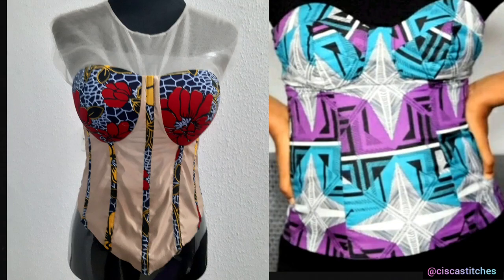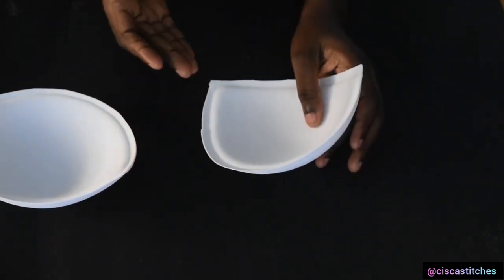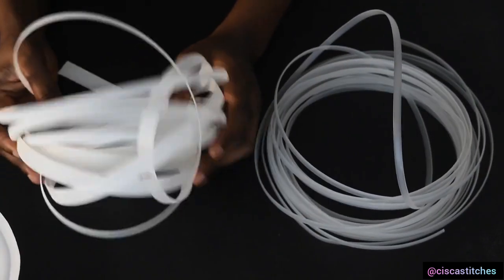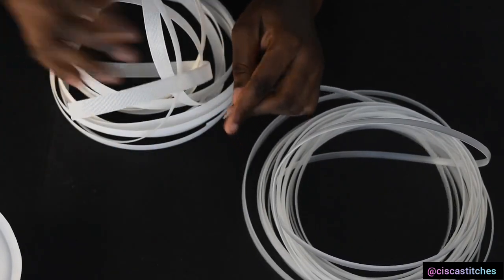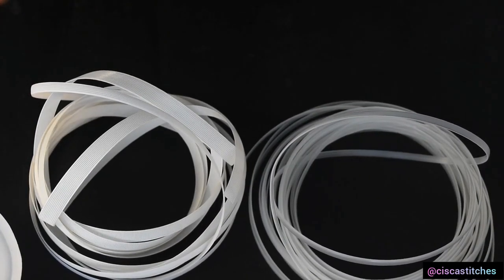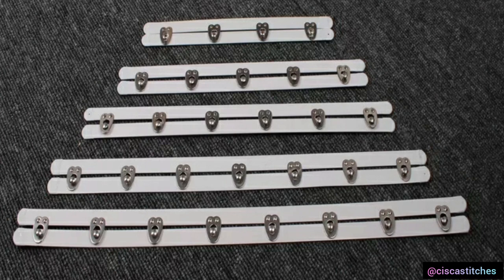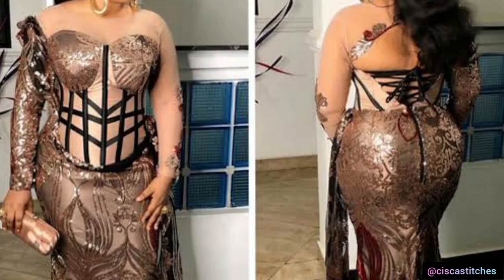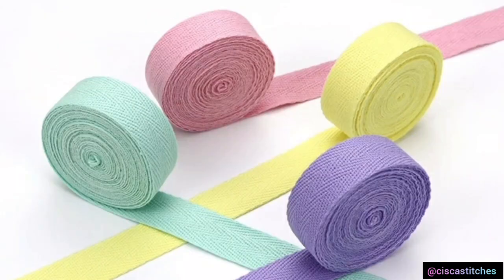Materials used for making a Corset